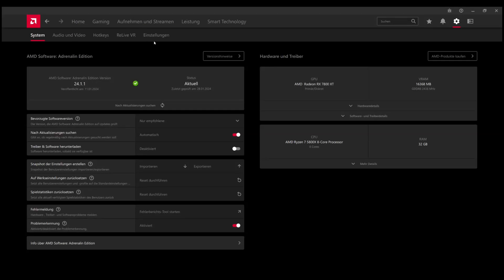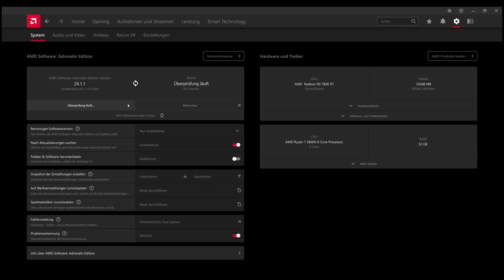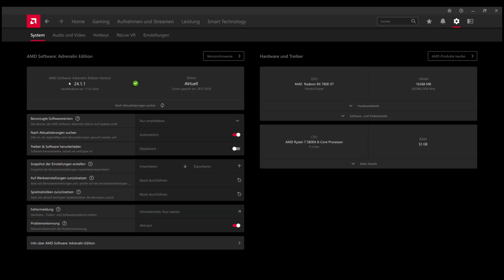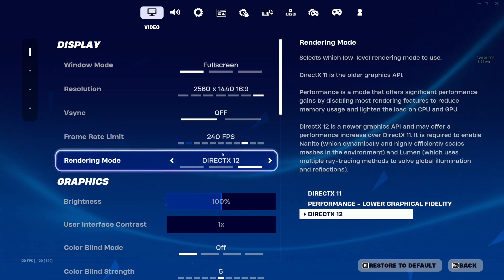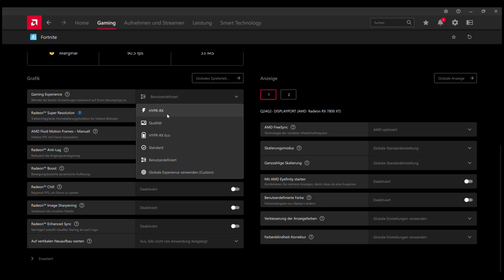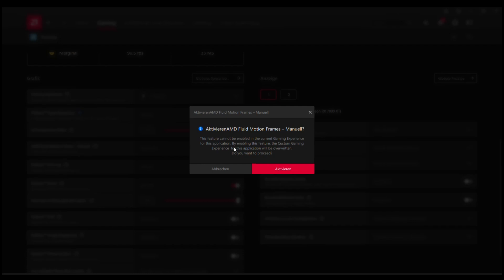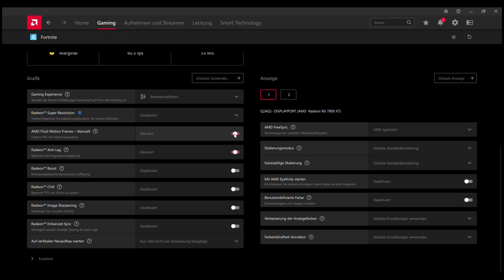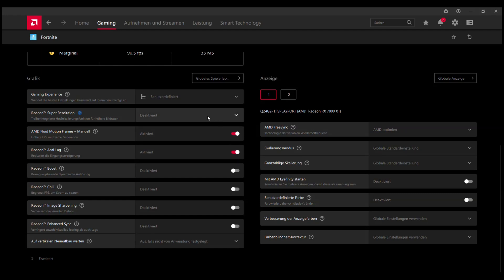How to enable AMD AFMF! RX 6000 + 7000 Series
This video explains how to use AMD AFMF, AMD's newly released Frame Generation to boost FPS.
The FPS shown in the thumbnail is only an example of how I experienced AFMF.

Timestamps:
00:00 - Check for latest drivers
00:17 - In-Game settings
00:29 - AMD Adrenalin Settings
00:54 - View Gained FPS